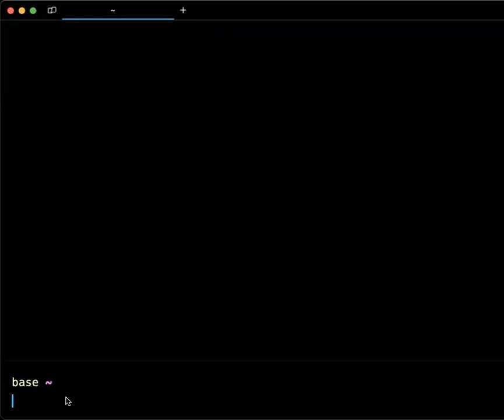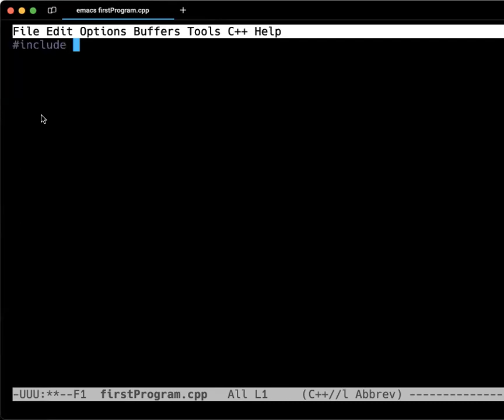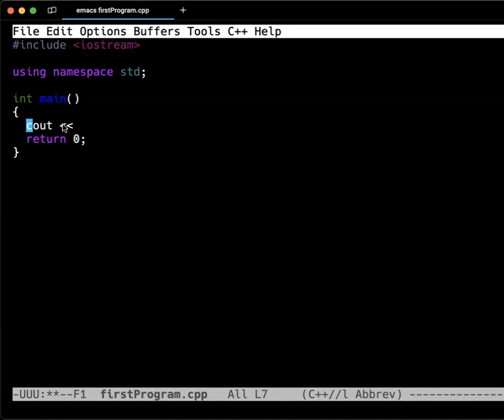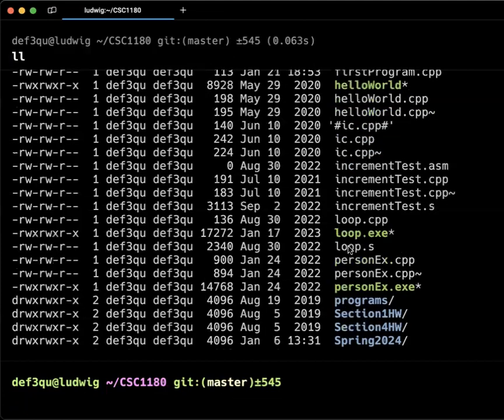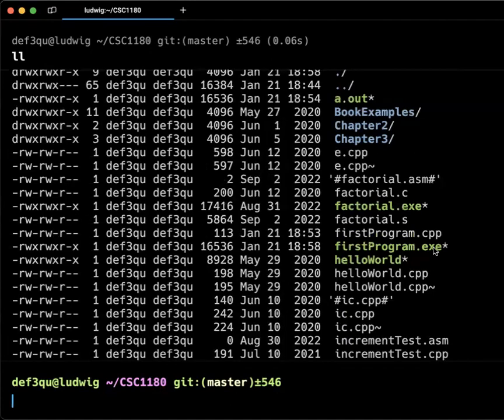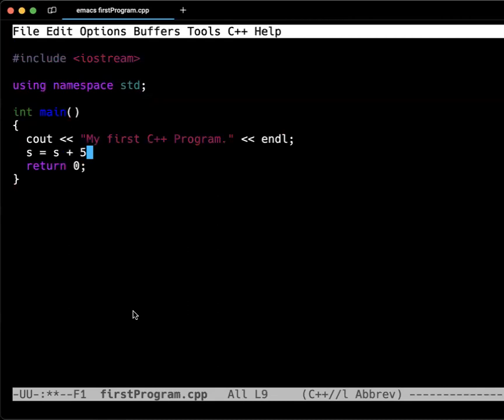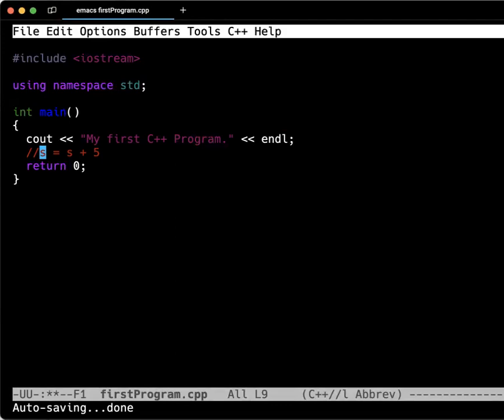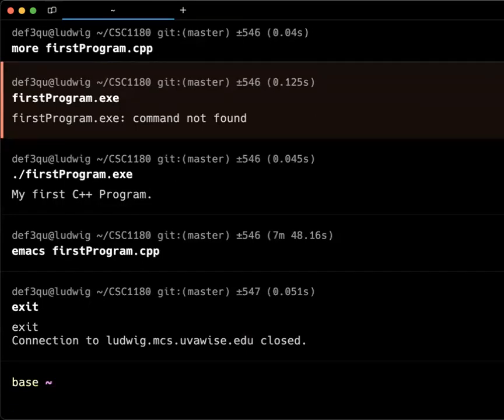Chapter 1 - Getting Started in C++